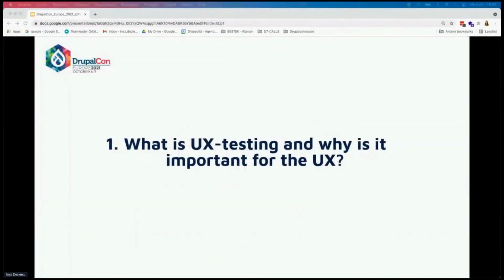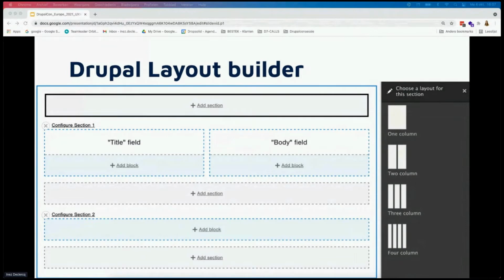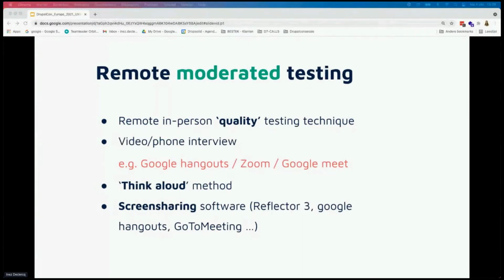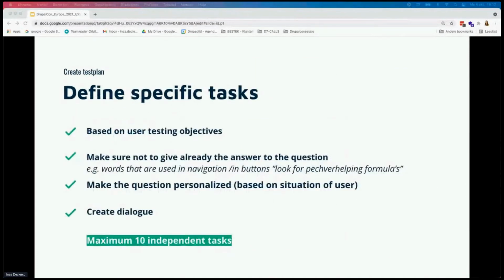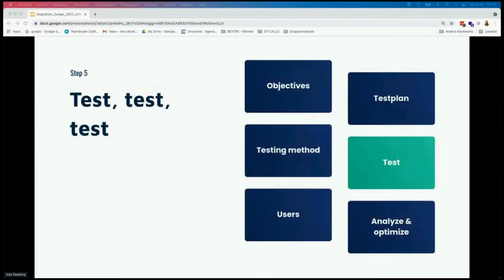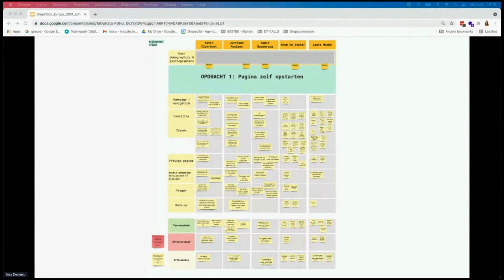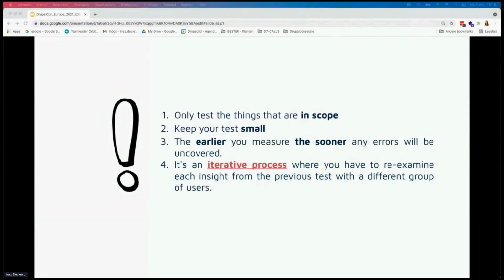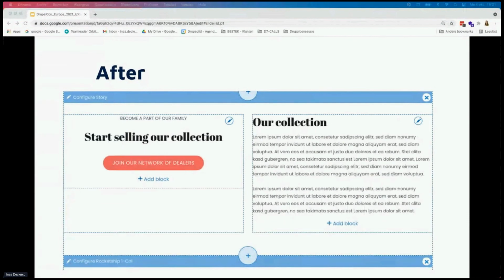USERS & EDITORS - Why UX testing is a must and how we iterated towards an amazing editorial expe...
You only have 5 seconds to leave a good impression through your website, make it count!
UX techniques, best practices & references.